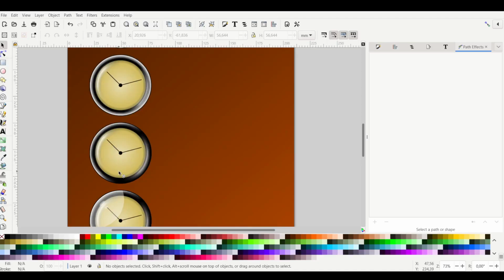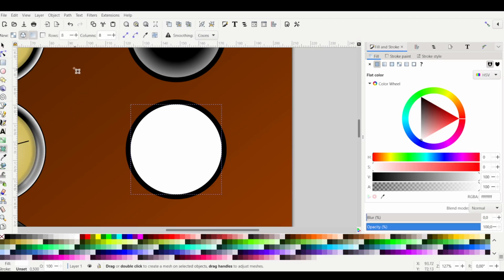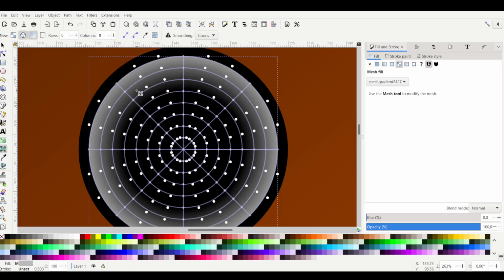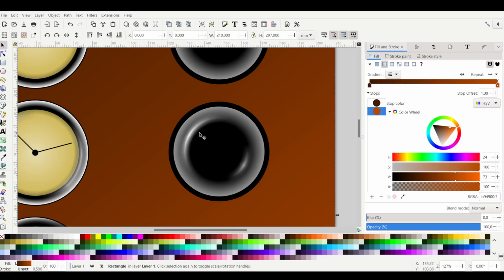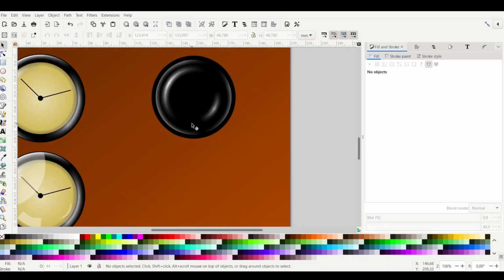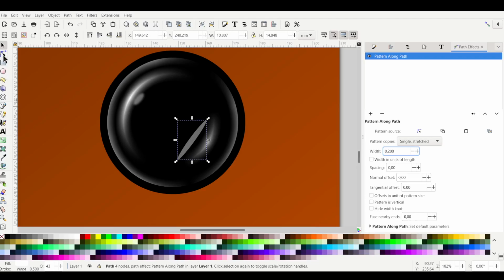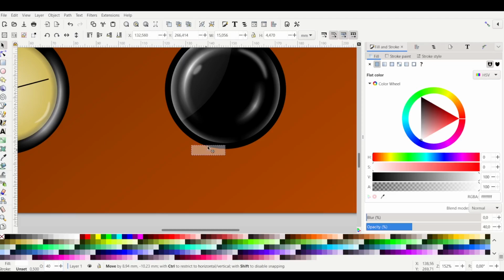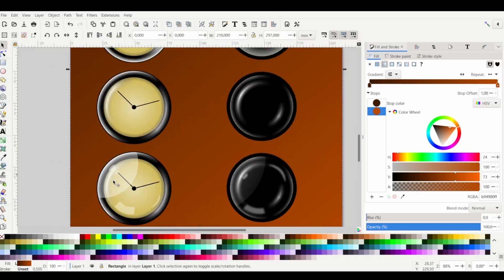Make a GLASS DOME Effect Using Inkscape | Tutorial With Commentary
A quick showcase I cobbled together because I was looking for a few effects and couldn't find them. Or at least, they we'rent what i needed.

So I decided to create them myself, and to share what worked for me.

Created in Inkscape 1.2.2.

-legofanatikeren